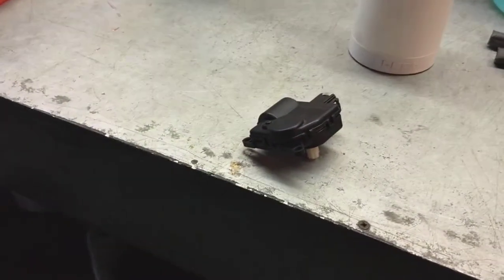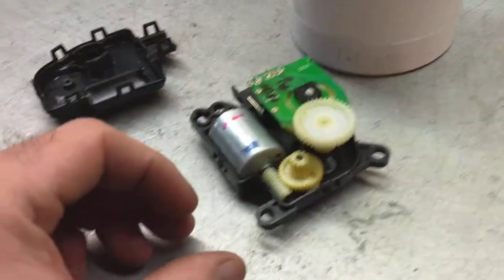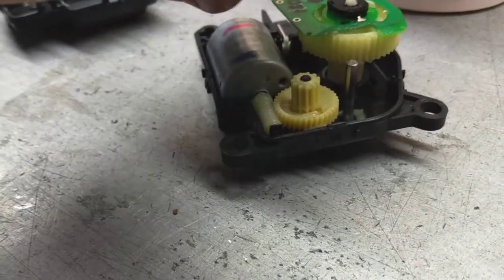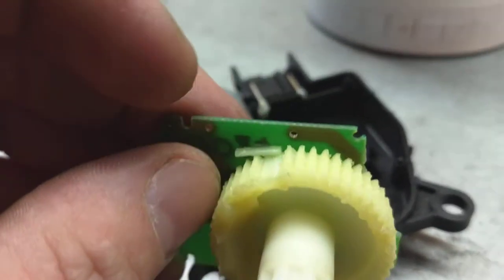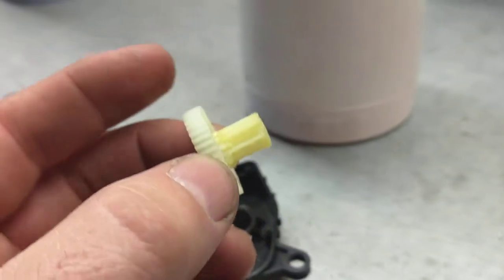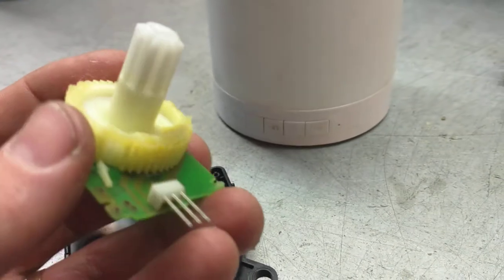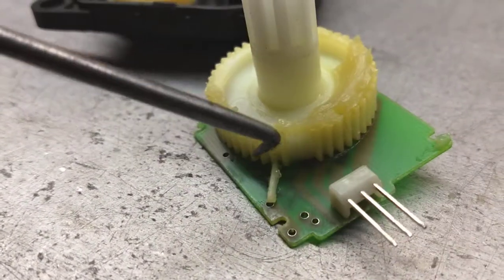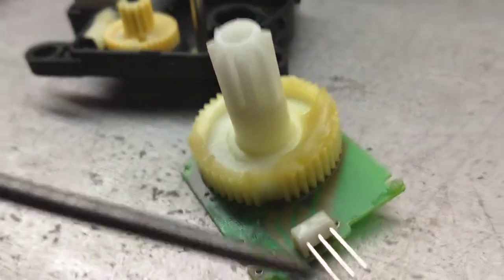Dissecting A Ford Blend Door Actuator.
I decided to take a blend door actuator apart and see what makes it tick.